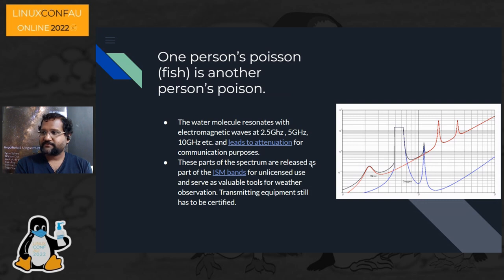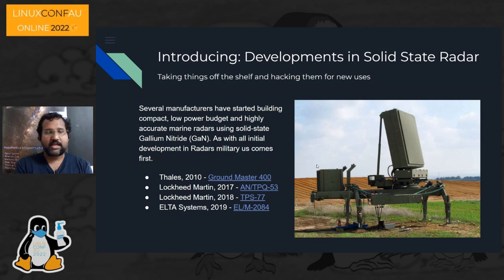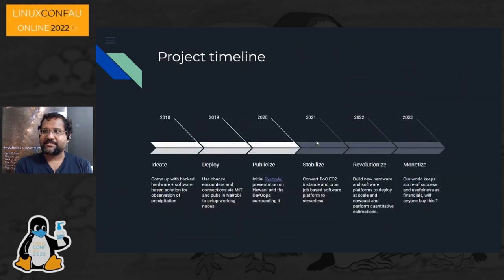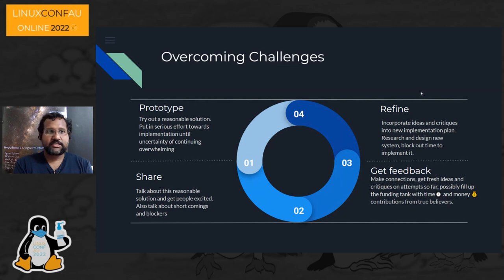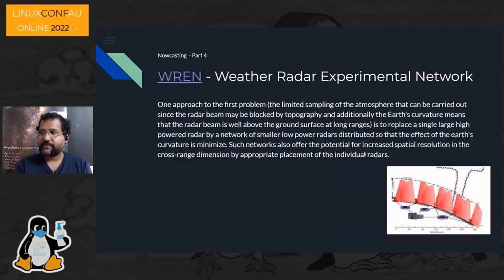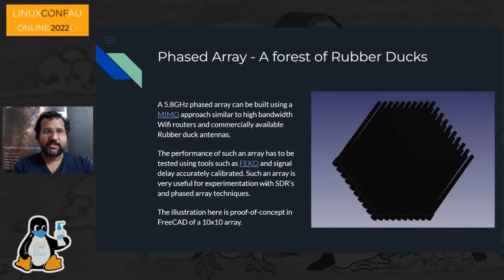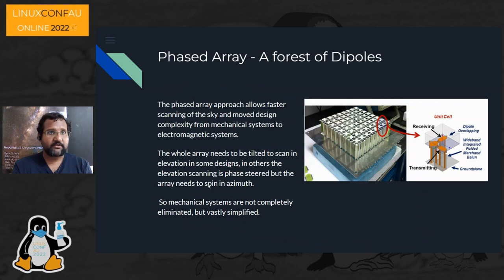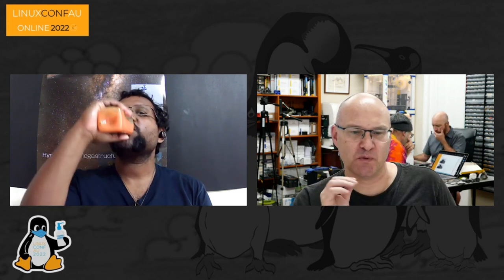"Open Hardware Weather Radar" - Tishampati Dhar (LCA 2022 Online)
(Tishampati Dhar) If I would have to pick a super power, it would definitely be being able to see the whole of the electromagnetic (EM) spectrum rather than the tiny sliver our evolution under a yellow sun ☀️ has limited us to.

This talk covers seeing in different parts of the EM spectrum using an RX/TX SDR (LimeSDR). More specifically in microwave frequency ranges for observing moisture in the air and precipitation. These are the ISM bands around 2.5GHz, 5GHz and 10GHz, no one wants to license them due to weak propagation characteristics, however they present excellent experimental frequencies for radar design.

We will discuss the briefly the history of radar meteorology, the hardware needed to make a modern solid-state X-band phased array radar. The talk will extend to more advanced topics such as polarisation in radars and radar cross section (RCS) based on precipitation density and even drop shape. We will also cover retrieval of precipitation motion and wind information using Doppler. Finally we will discuss the community and social benefits radar brings with increased observability of the weather and use cases with a deployment in Africa.

Fri Jan 14 14:40:00 2022 at Kaya Theatre